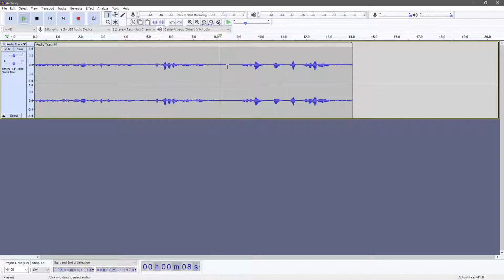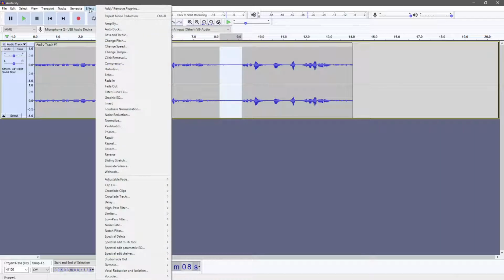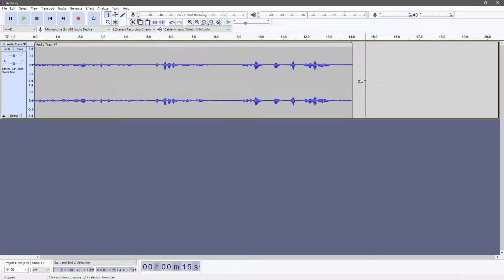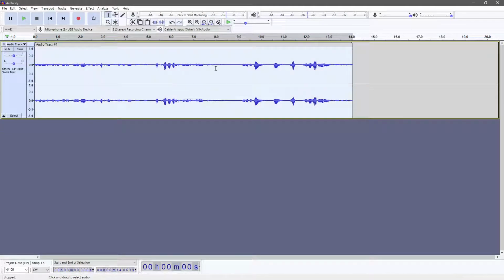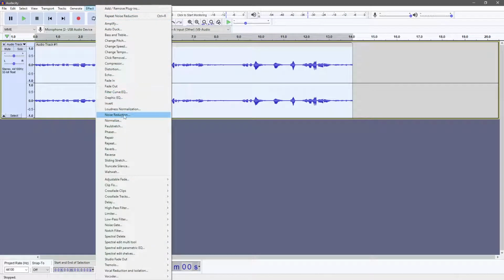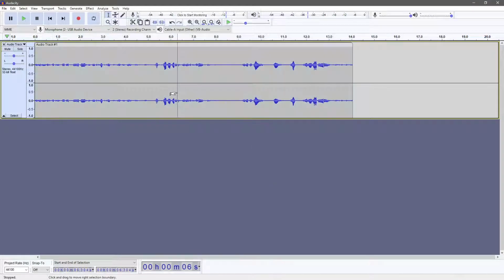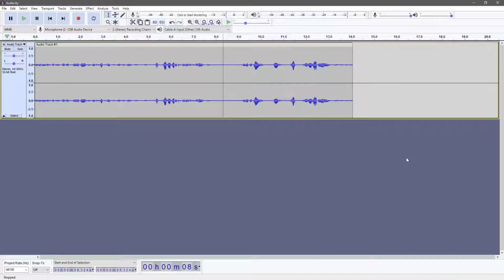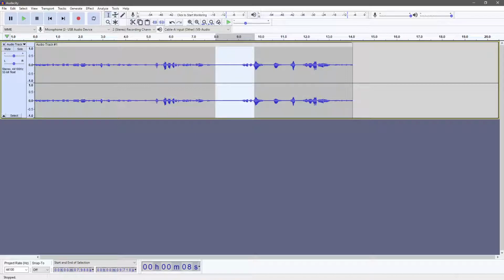How to Remove Breathing From Audio With Audacity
I know these tutorials already exist, but they're way too long, this is how to actually just do it right away.